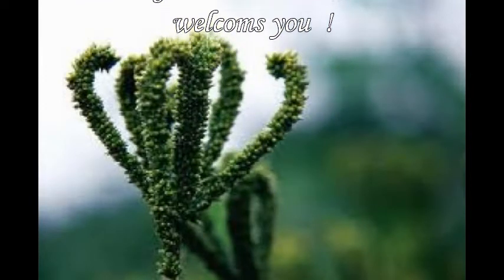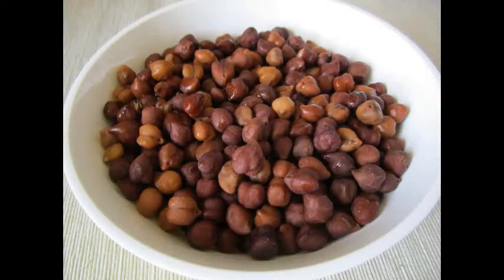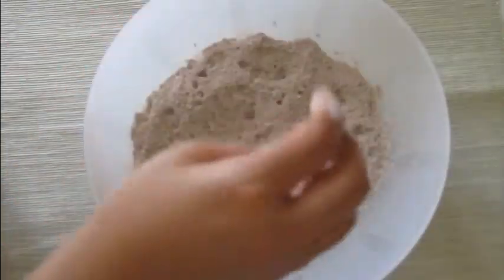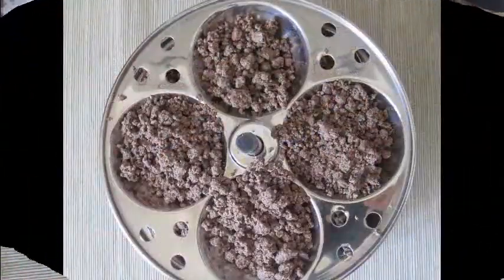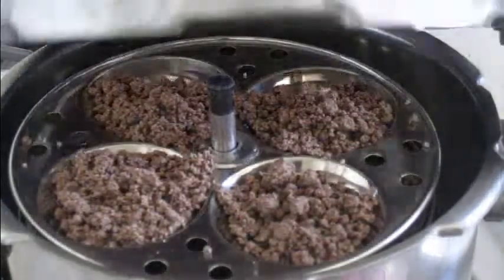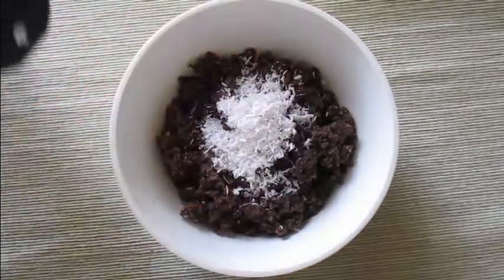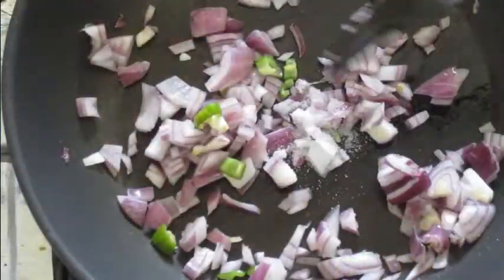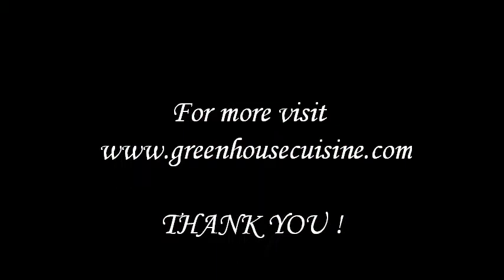Ragi(2in1)sweet and savory recipe